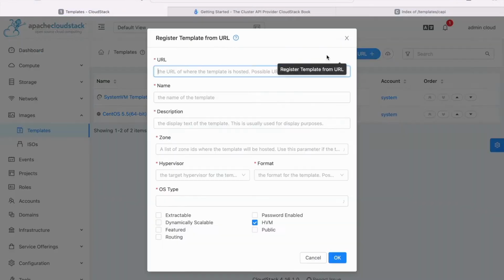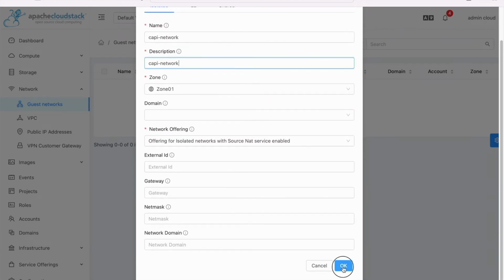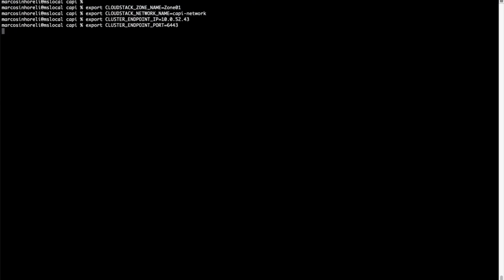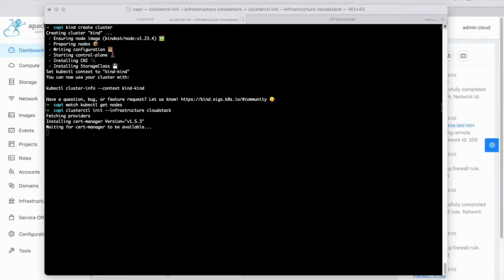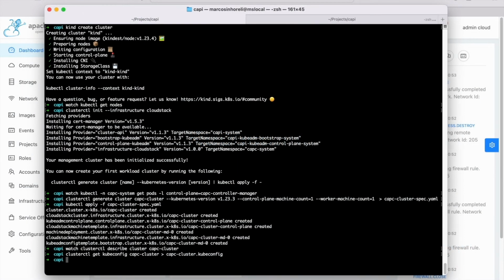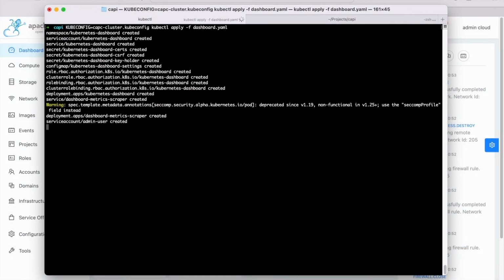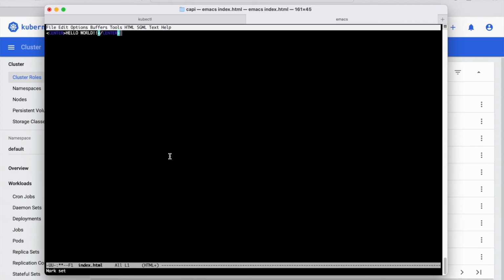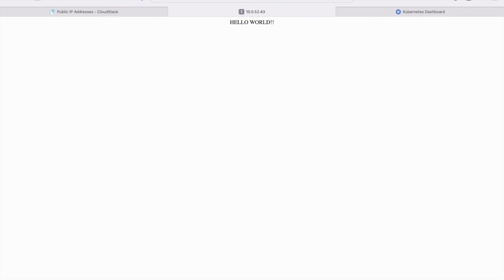Bootstrapping K8S Cluster using CAPC l CloudStack 'Feature First Look' Series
The CAPC (ClusterAPI CloudStack Provider) simplifies the management of the Kubernetes cluster lifecycle using Apache CloudStack as a cloud infrastructure provider, simplifying repetitive tasks while maintaining consistent management of multiple clusters even across different providers. This video tutorial shows how to deploy a cloud-native application using CAPC.